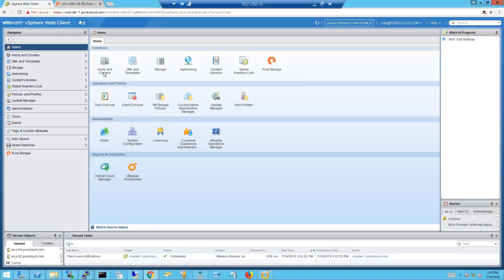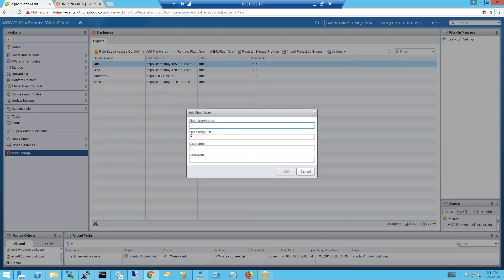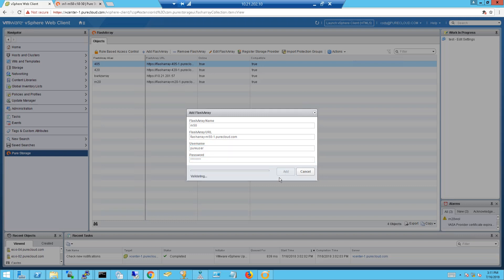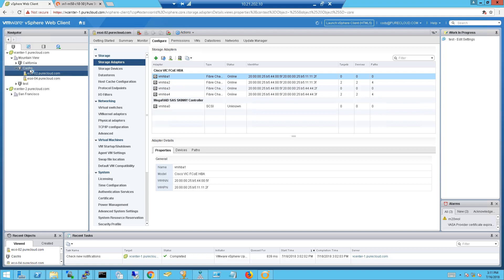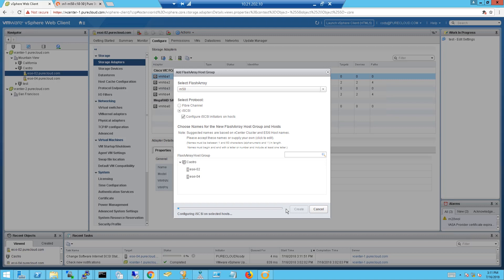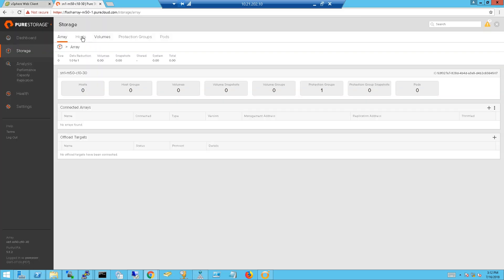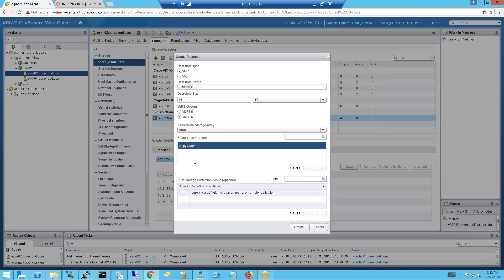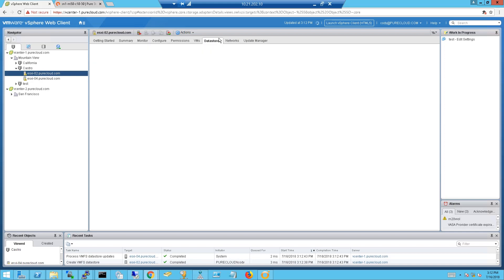Data Storage Management with vSphere Web Client Plugin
Discover the value and simplicity of the vSphere Web Client Plugin by Pure Storage. The plug-in allows you to manage the array inside the vCenter. Its functionality covers all the different workflows you need to worry about in the terms of basic Pure Storage such as register arrays, create data stores and automate configuration iSCSI. Demo of vSphere Web Client Plugin included.
                                                                                                                                                                                                                                                                                                     For additional information, please visit:
Blog: FlashArray vSphere Web Client now supports vSphere 6.7 Compatibility Guide technology and partners
                                                                                                                                                                                                                                                                                    Video hosts:
Cody Hosterman, Technical Director of VMWare Solutions, Pure Storage
Anthony Ferrario, Product Manager of VMWare Solutions, Pure Storage